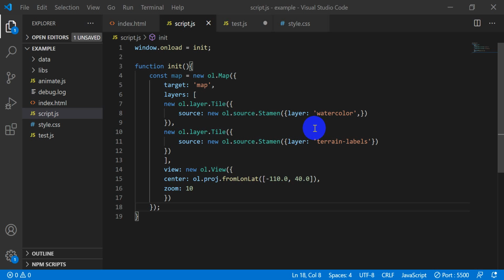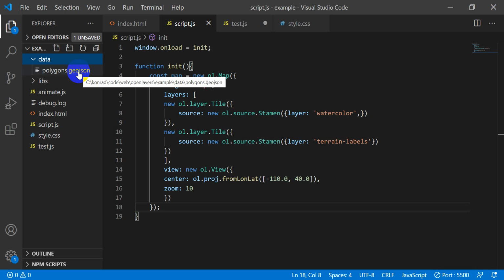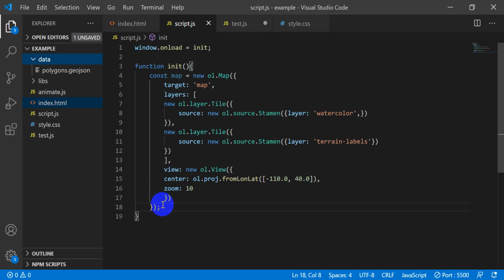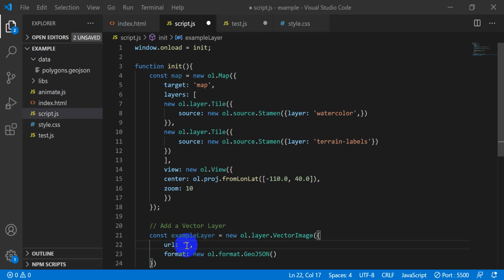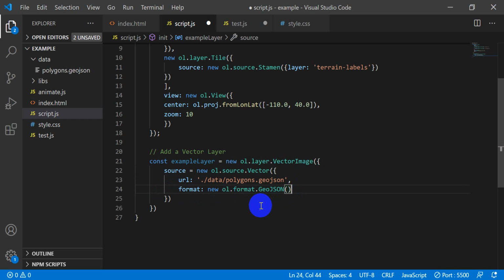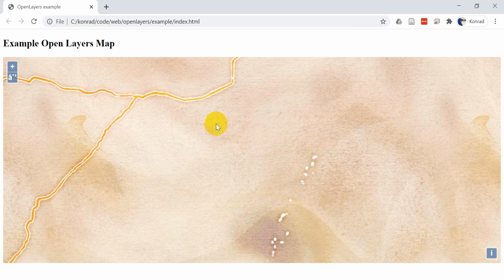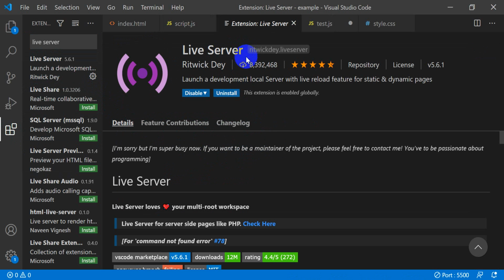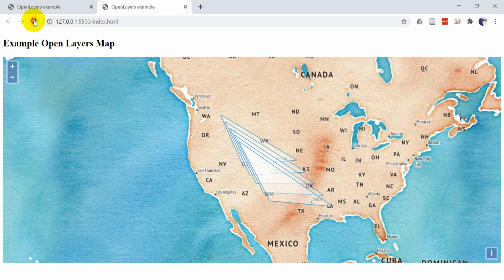OpenLayers Add Vector Layer to Web Map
Add any vector layer in GeoJSON format to a web map using OpenLayers. Learn to create custom web maps with custom data. It's easy!